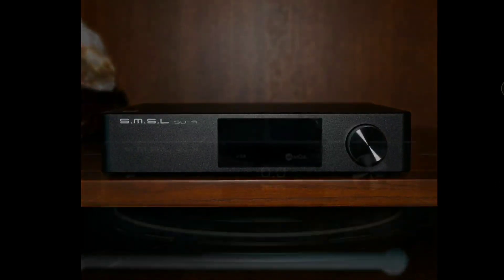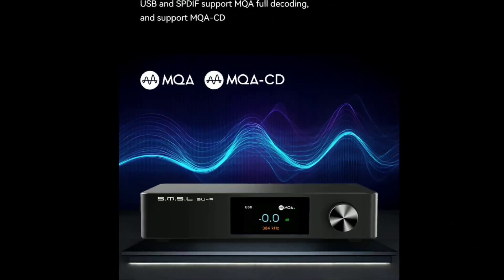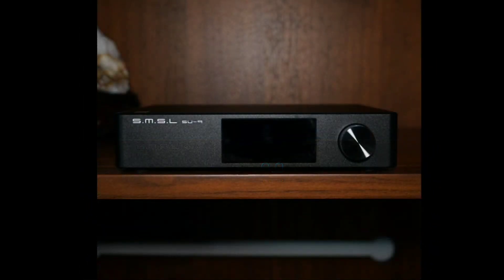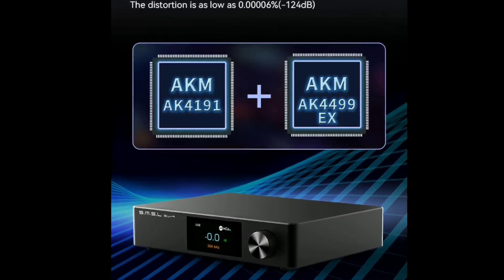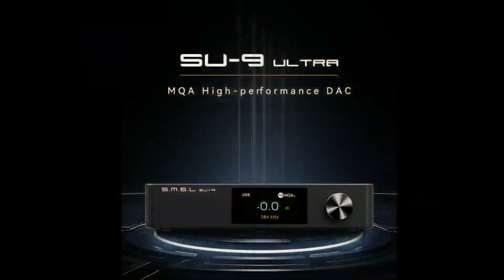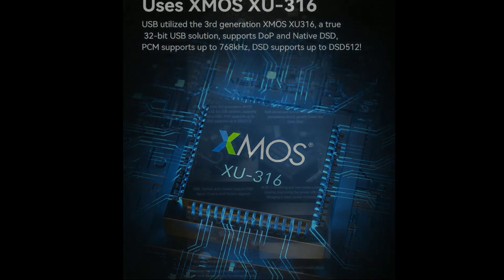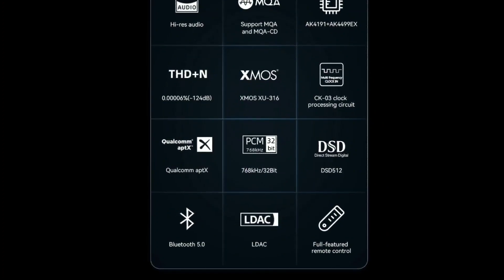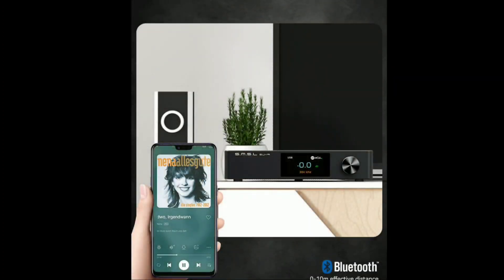SMSL SU-9 Ultra is The Company's Latest Flagship MQA DAC With AK4499EX+AK4191 DAC Chipset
SMSL SU-9 ultra MQA DAC

SMSL Audio is a prominent name in the HiFi Audio Industry. Over the past many years, SMSL has developed itself as a HiFi desktop audio gear brand specializing in the design and development of high-quality audio decoders, headphone amplifiers, power amplifiers, etc. Today, we are excited to announce the latest flagship-level desktop DAC from the house of SMSL, presenting the all-new SMSL SU-9 Ultra. As we all know, the SU-9 series of DACs from SMSL are highly-equipped models with some of the best features available currently in the market. The same can be said for the latest SU-9 Ultra, the DAC houses AKM’s flagship decoder along with 3rd generation 16-core USB processor, a low-noise discrete power supply, and many more features that promise top-quality sound decoding characteristics. SMSL SU-9 Ultra is fully certified to support high-resolution MQA and MQA-CD audio signals!!
SMSL has launched the latest SU-9 Ultra for $499.99